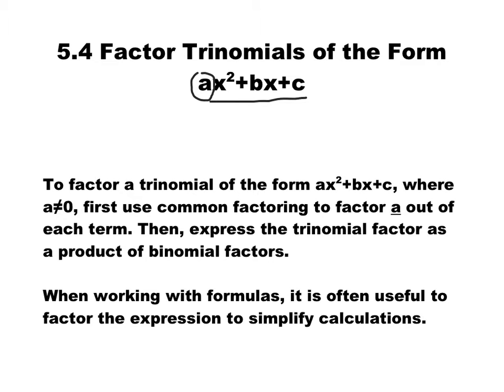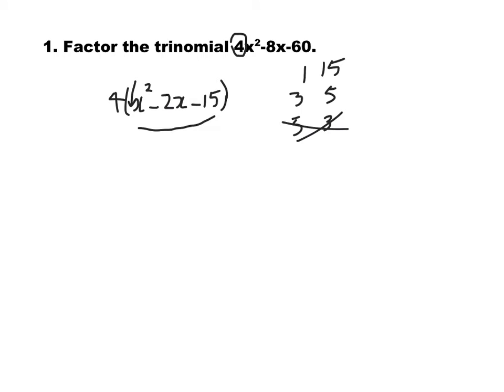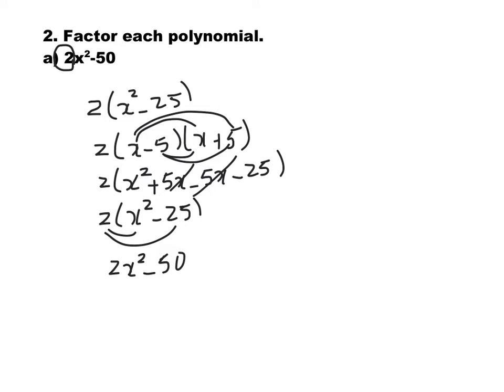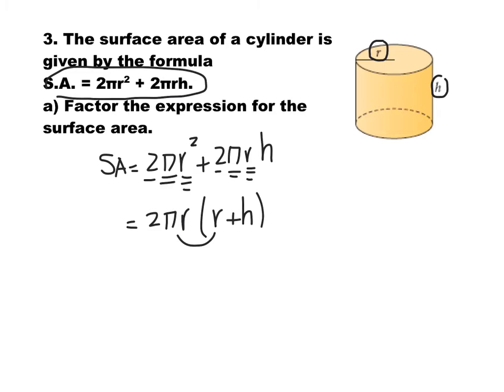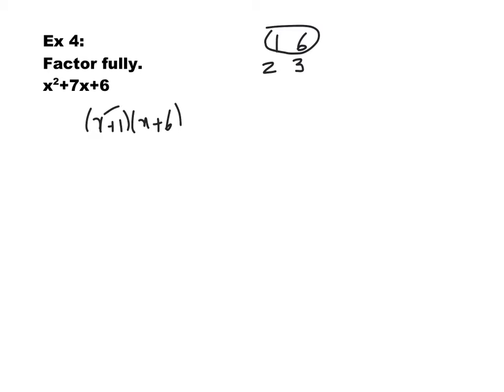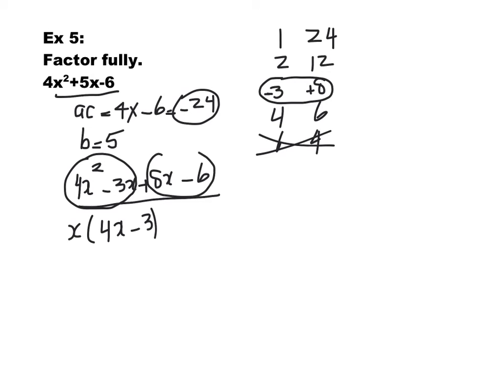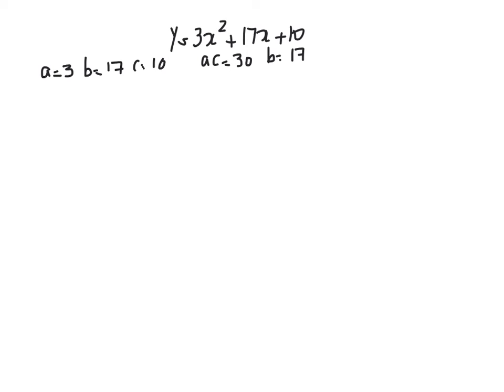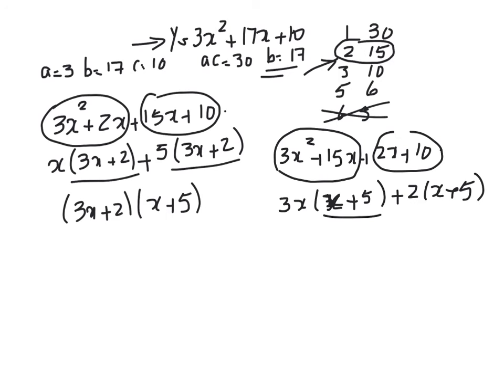mbf3c0, 5.4 factor trinomials of the form ax2+by+c